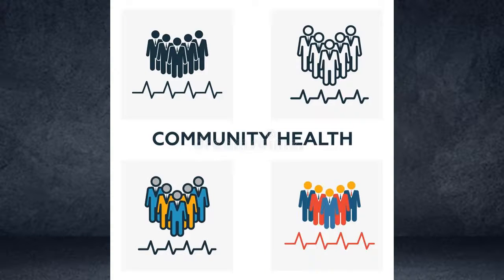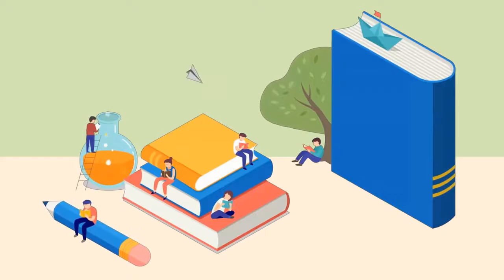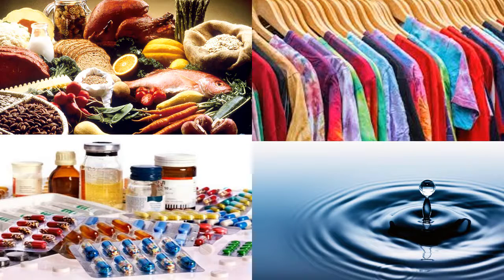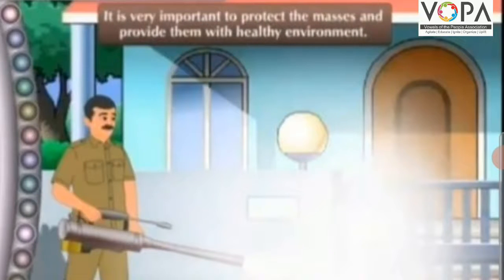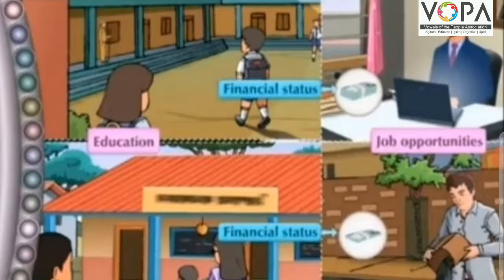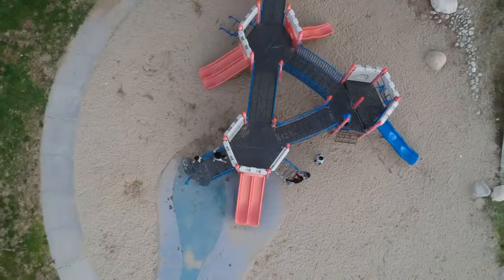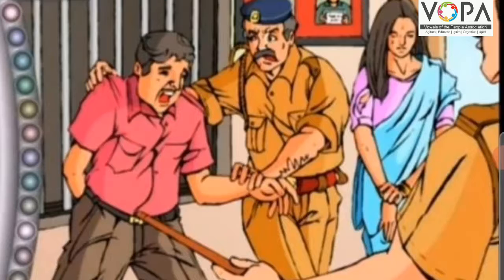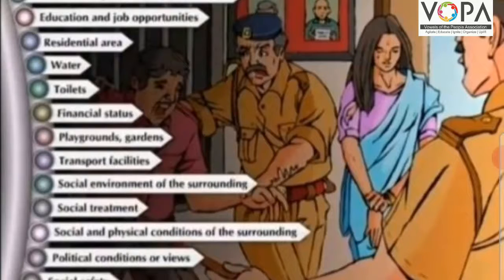10th | Science | Social Health | V2 | V-School